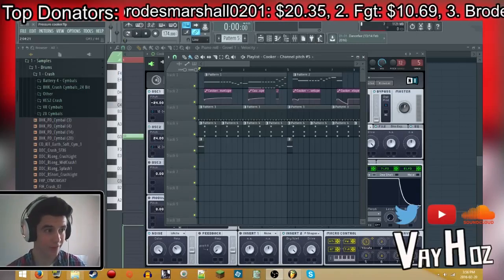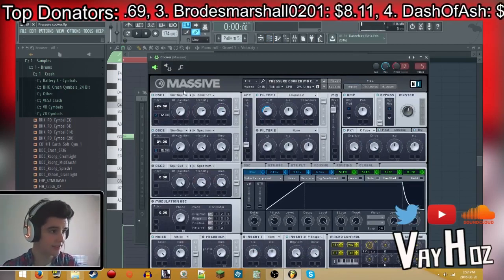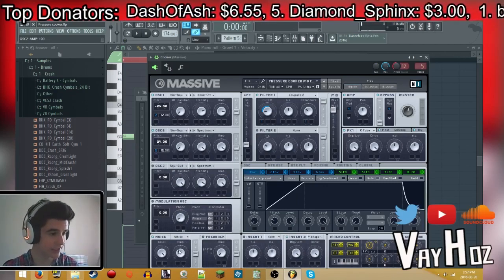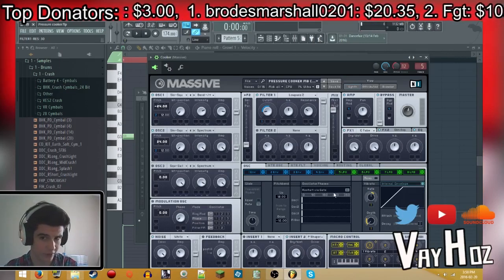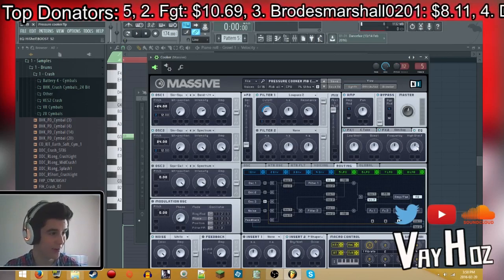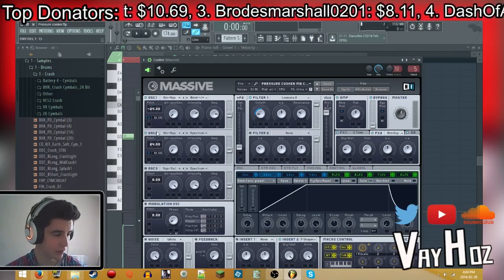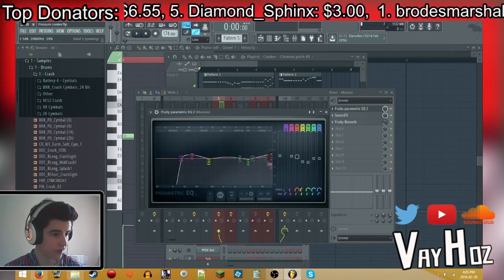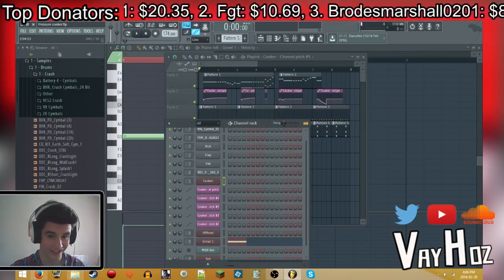SD Tutorial 7: Pegboard Nerds "Pressure Cooker" Sounds in Massive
Request sound in the comments below or on Twitter!